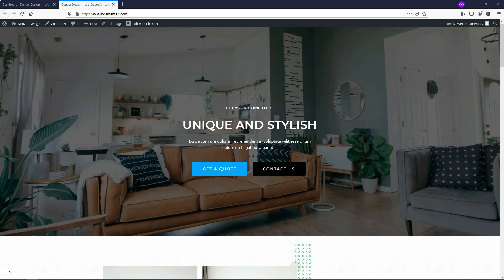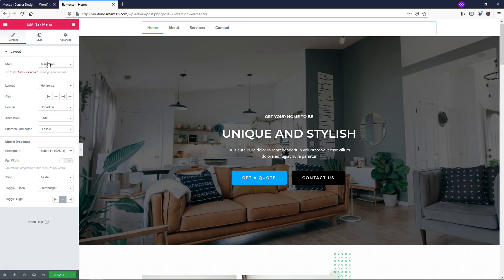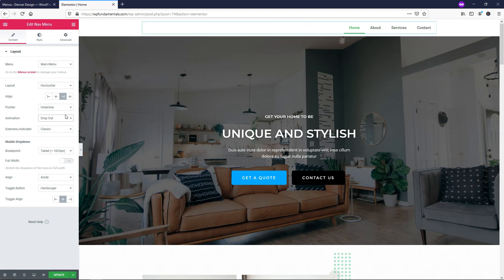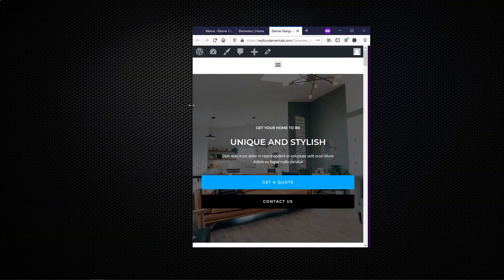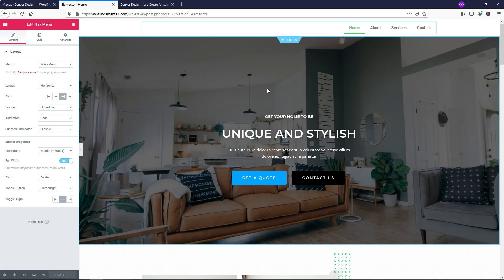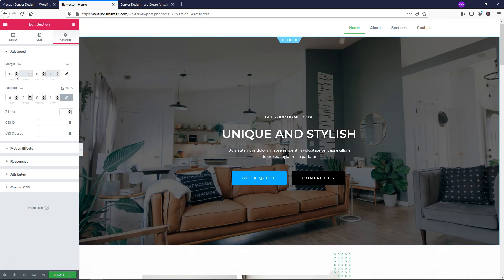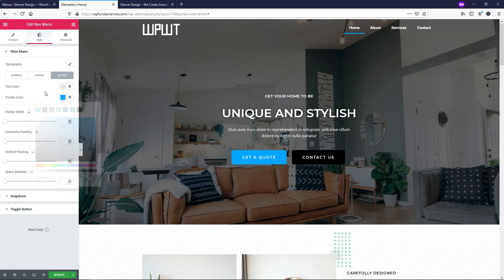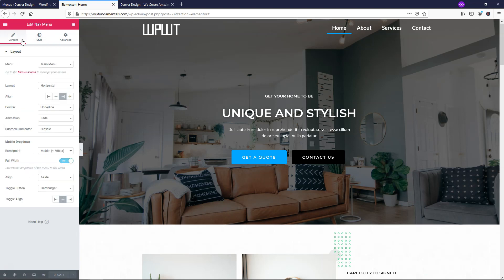Elementor Pro Nav Menu Widget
In this video I go over how to make a transparent header in Elementor by using the Elementor Pro navigation menu element. This element is a powerful one that allows you to really customize your menu look at feel. I hope you enjoy this Elementor nav menu tutorial!

Best Hosts:
Hostinger

Other WordPress Builders:
Divi:

WordPress Theme:
Astra:

SEO:
SEMRush: